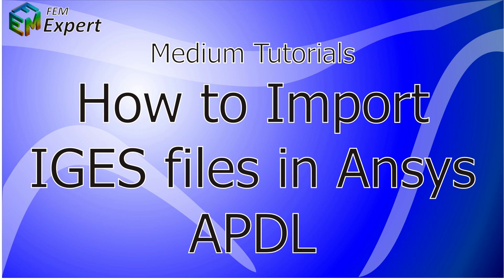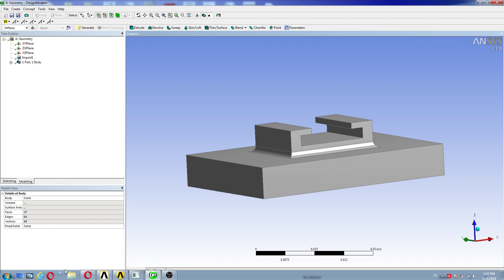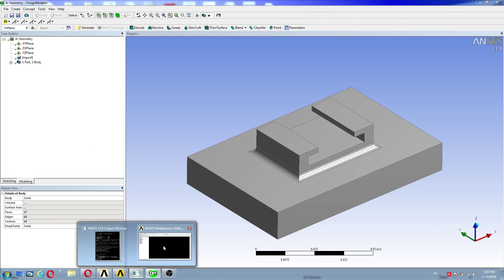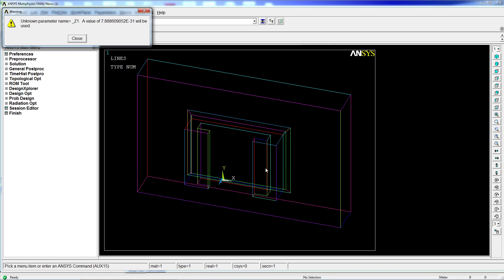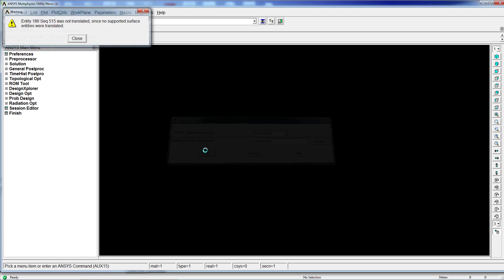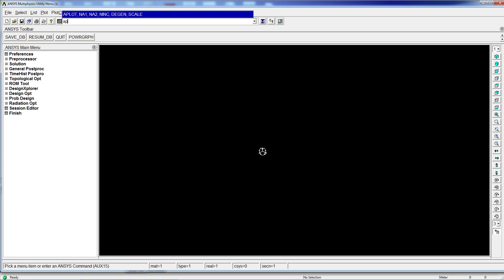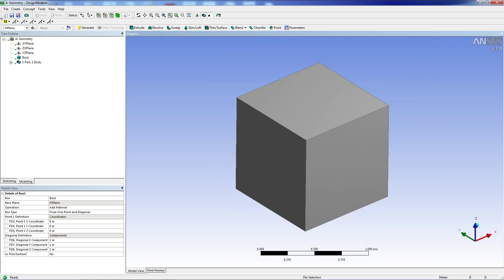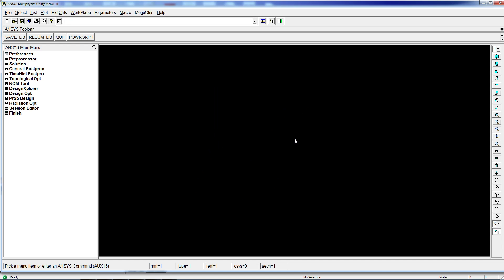Ansys Tutorial: Importing IGES files in Ansys APDL #30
A tutorial describing the procedure of importing IGES files in Ansys Apdl along with the difficulties of this procedure.